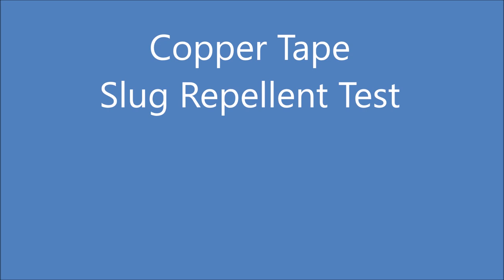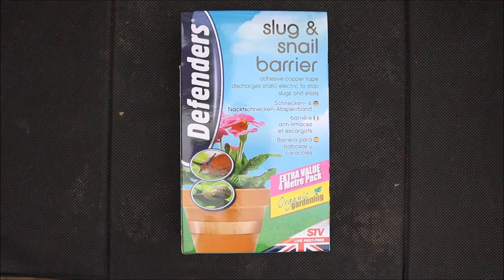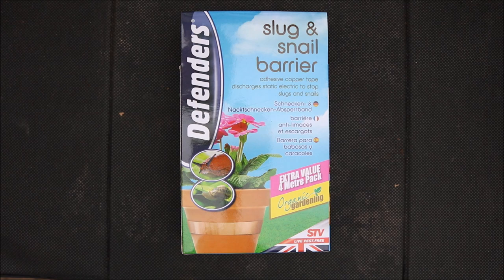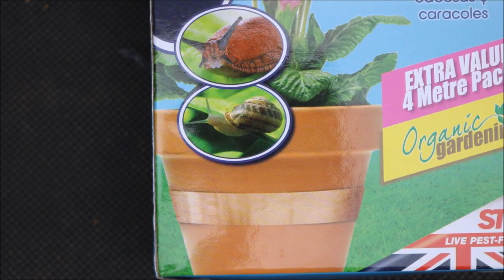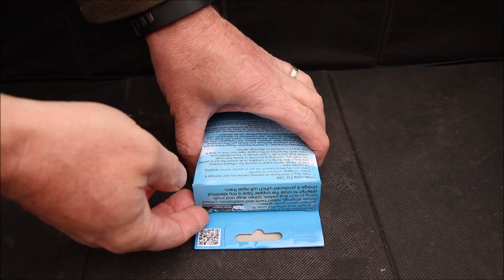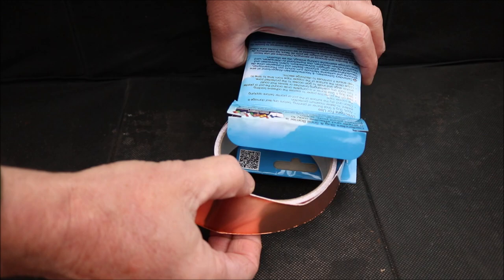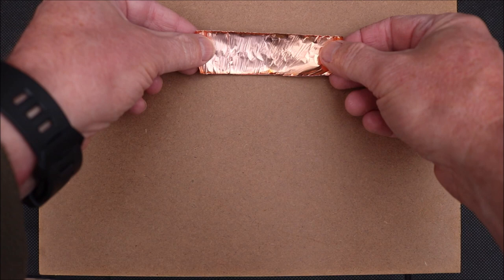Copper Tape Slug Repellent Test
A test to see if copper tape is effective in stopping slug from eating your plants.